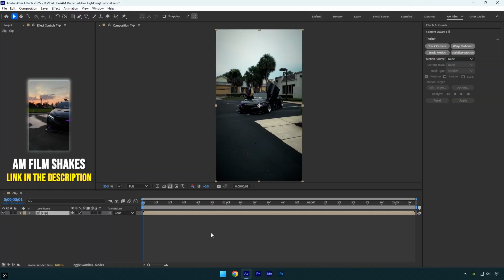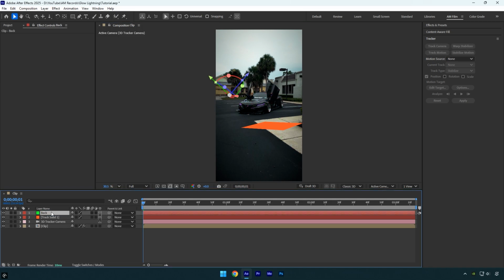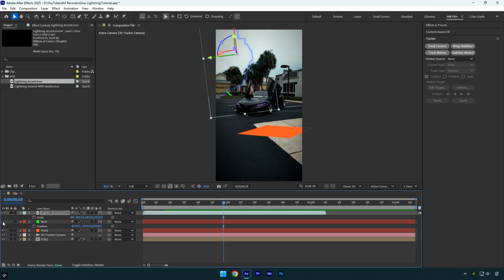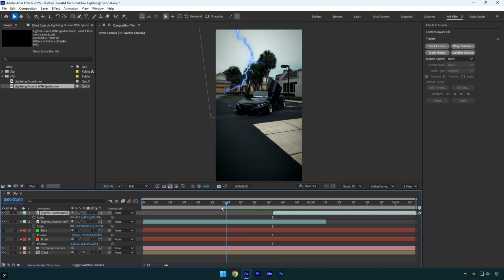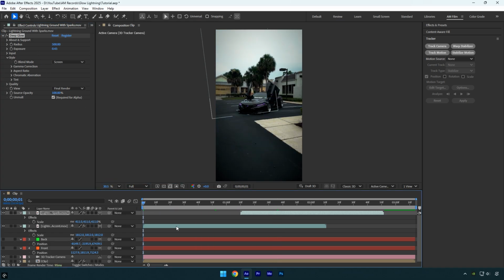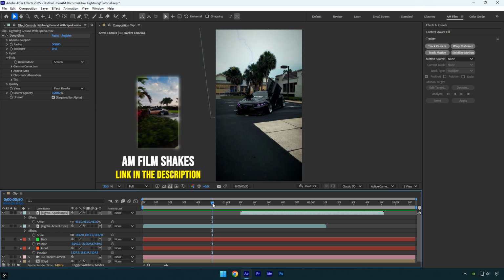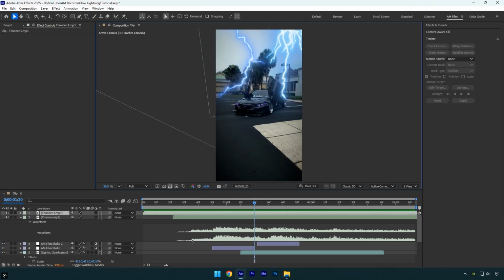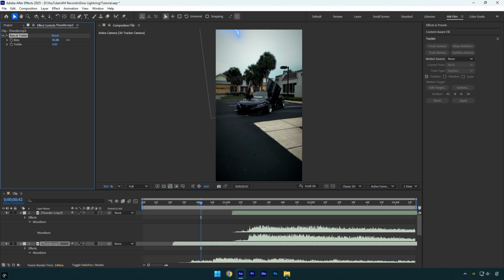Glowing Lightning Effect with Sound Effects in After Effects (Free SFX & VFX Download Links)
In this tutorial I will show you how to make a glowing lightning effect with sound effects in Adobe After Effects

CPU: i7-14700K
GPU: RTX 4060 Ti 16GB
RAM: Kingston FURY Beast 32GB